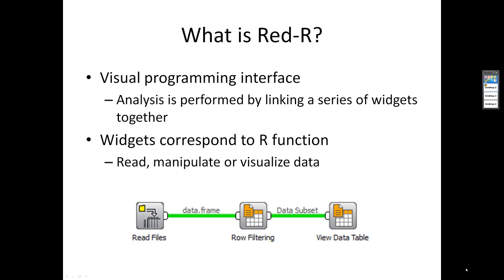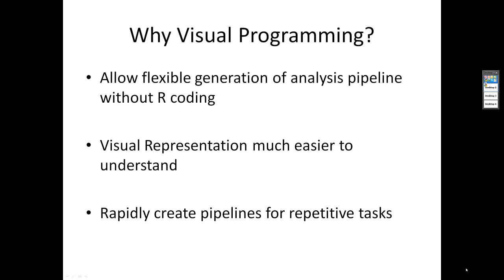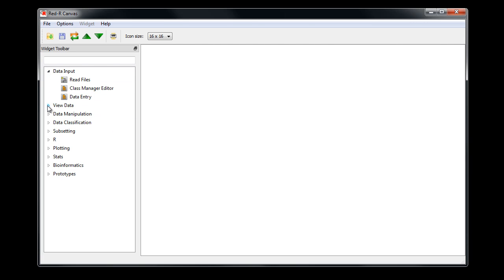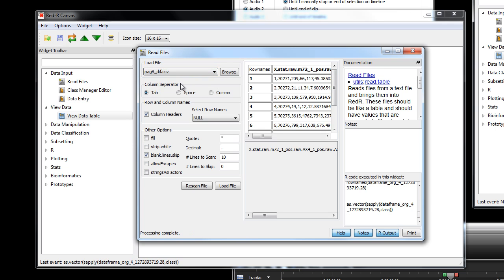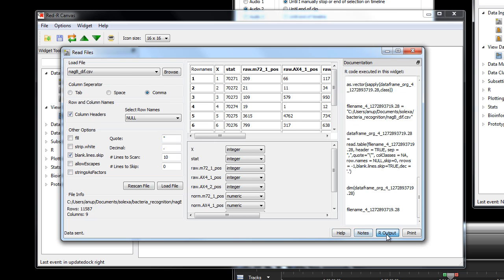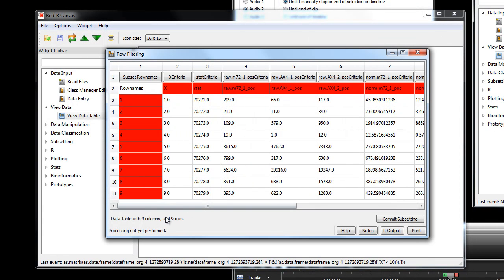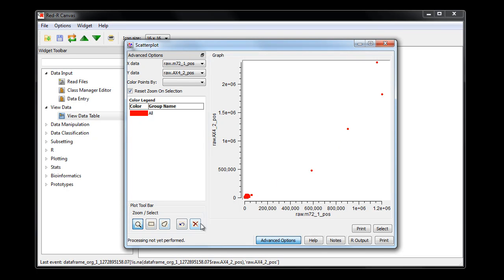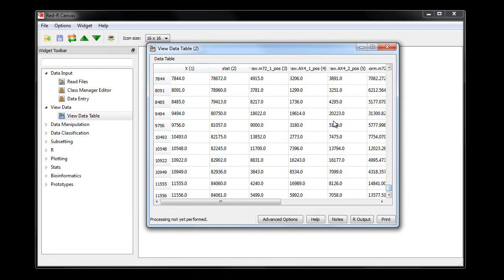intro to red-r.mp4